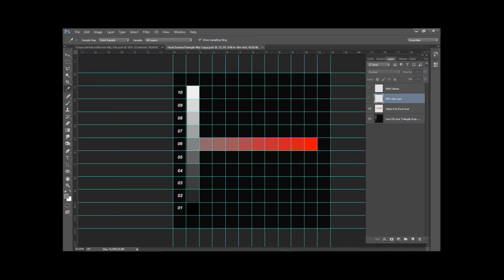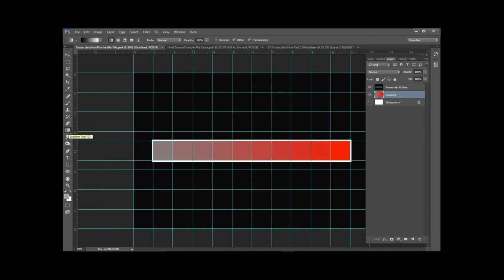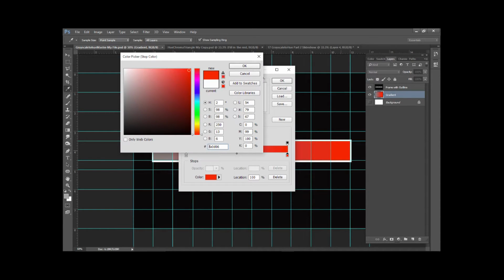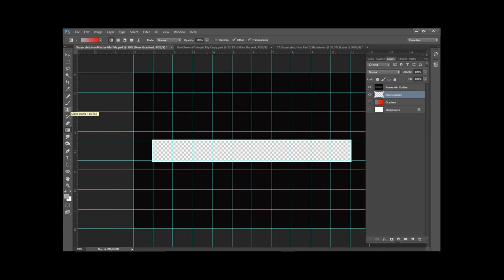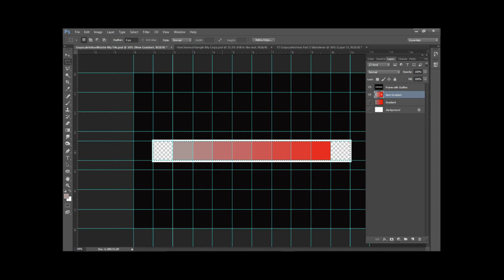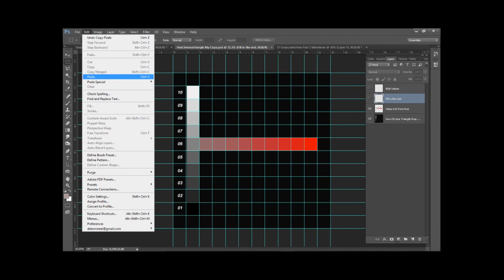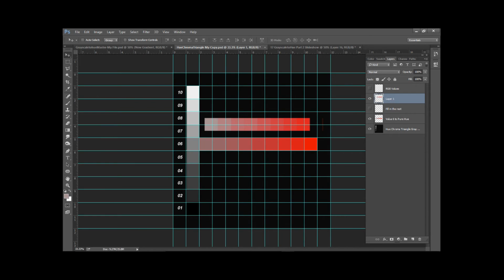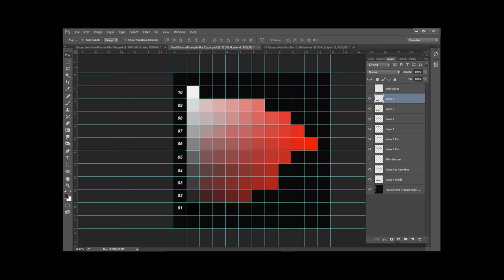Assignment 17 Hue Chroma Triangle Part 2